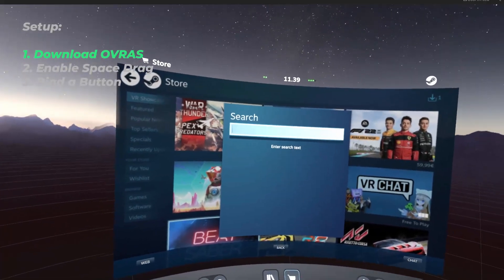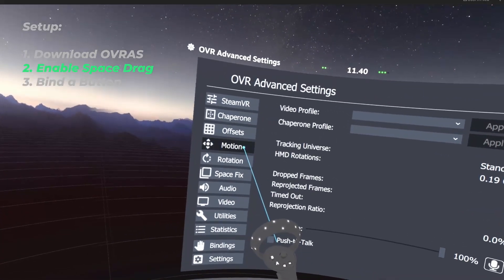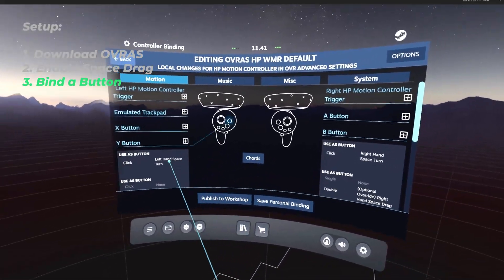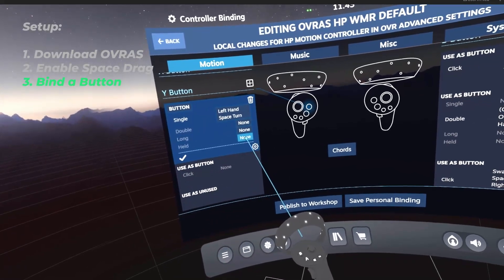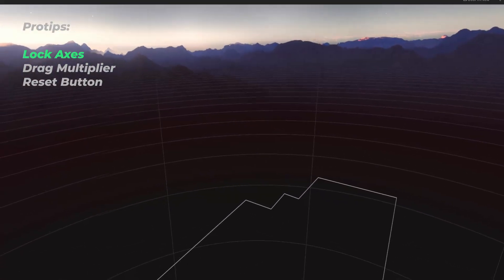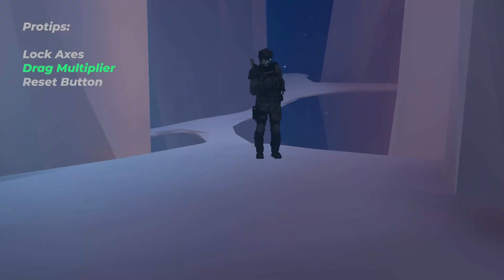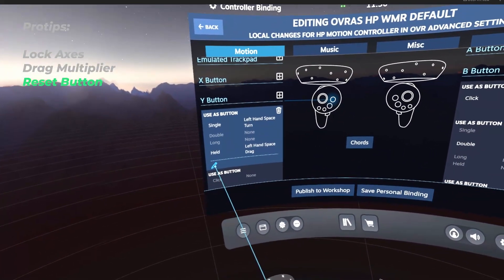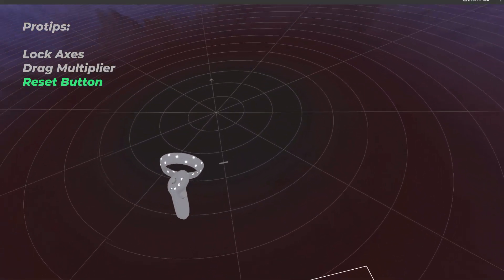Playspace Mover Best Settings | OVR Space Drag for VRChat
00:00 Intro
00:07 Download OVRAS
00:18 Enable Space Drag
00:44 Bindings
01:33 Lock Axes
01:54 Drag Multiplier
02:22 Reset Button
02:50 He Comes